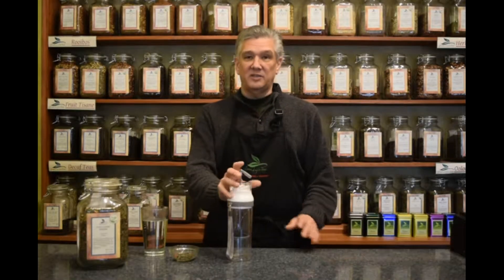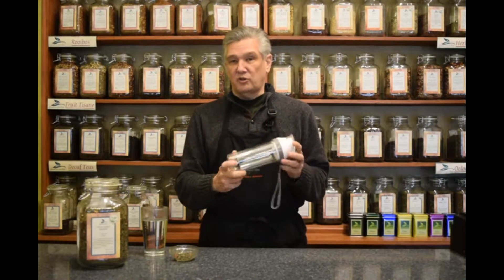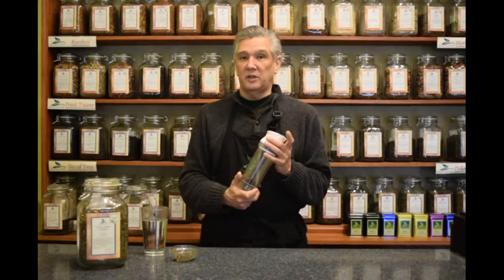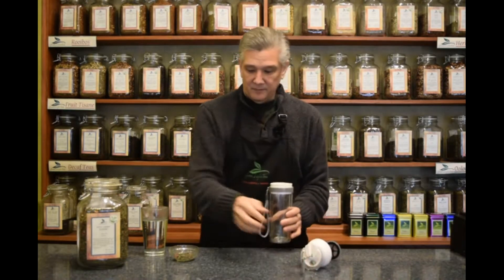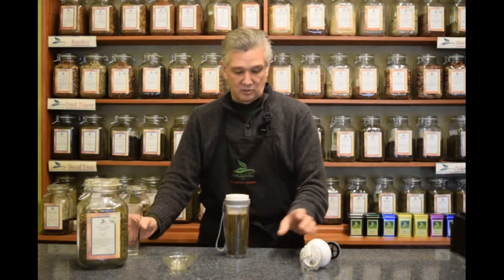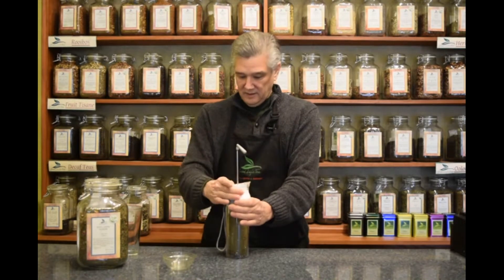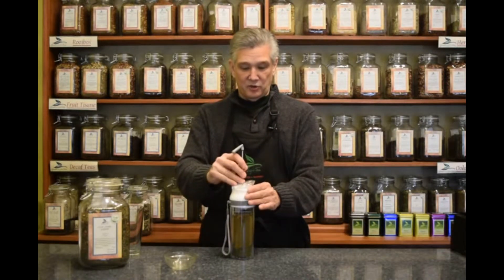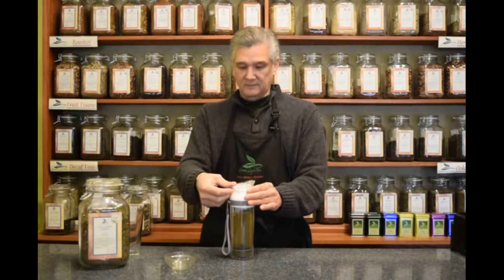French Press Tea Steeper - TO GO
Take your tea on the go.  Easy to use french press style steeper. Watch the video and learn how to use it.

Key Features:
1 Shatter resistant acylic construction on the outside.
2. Pyrex (bora-silicate) tea on the inside.
3. Stainless steel plunger rod.
4. Leak proof.

This tumbler is easy to use.

How to use:

1. List tab and pull up the steeping rod.
2. Unscrew the lid and remove the lid assembly.
3. Put 2 teaspoons of loose leaf tea.
4. Pour in hot water.
5. Insert the plunger into the infuser.  Do not put all the way down.
6. Screw down the lid.
7. Let tea steep.
8. Gently push the plunger down and set the tab into the lid.
9. Lift lid and sip.